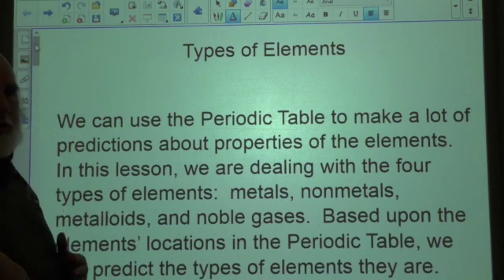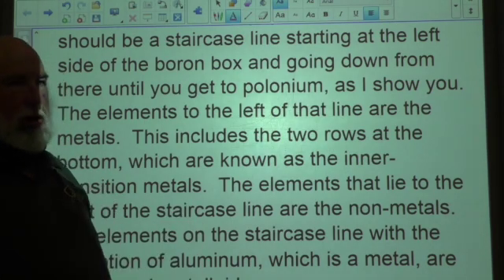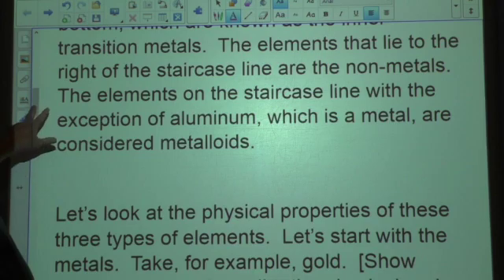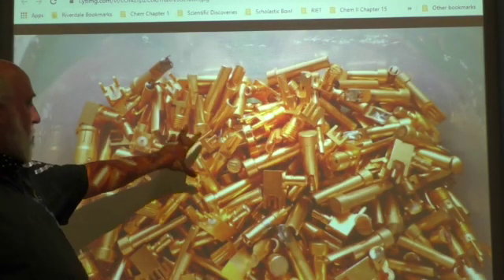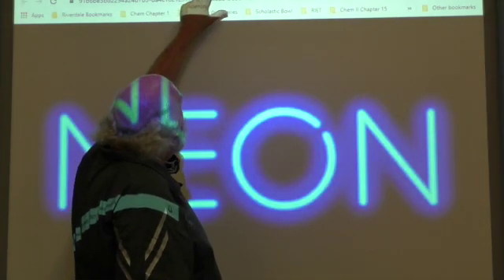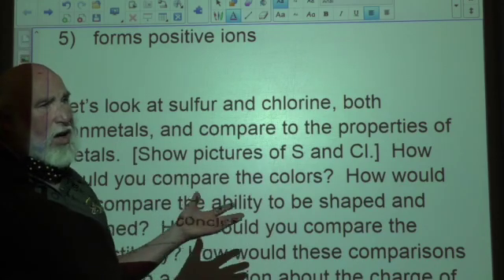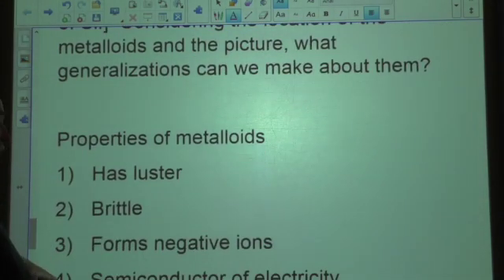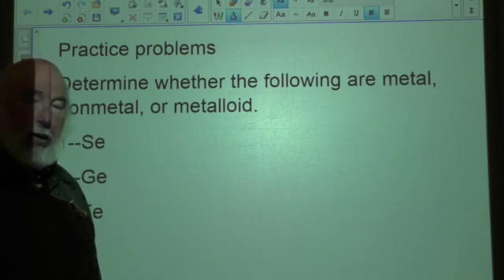Types of Elements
This video is about Types of Elements